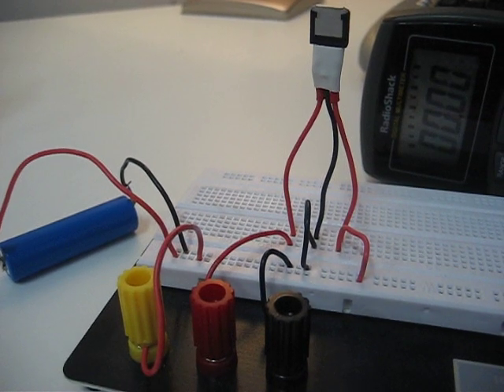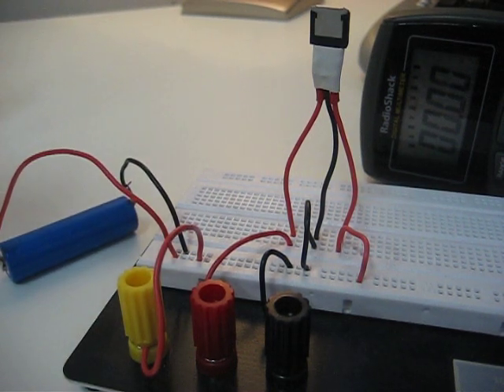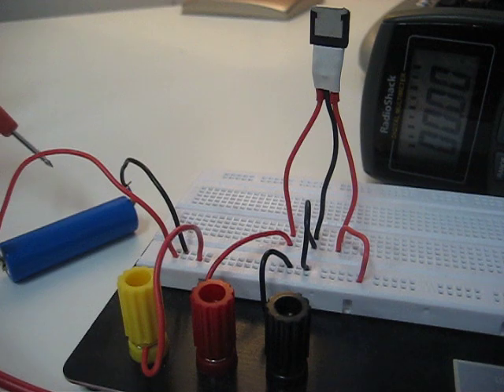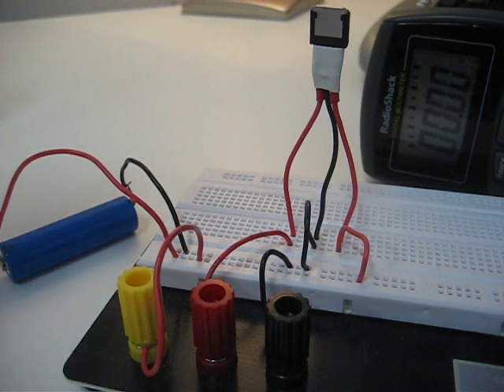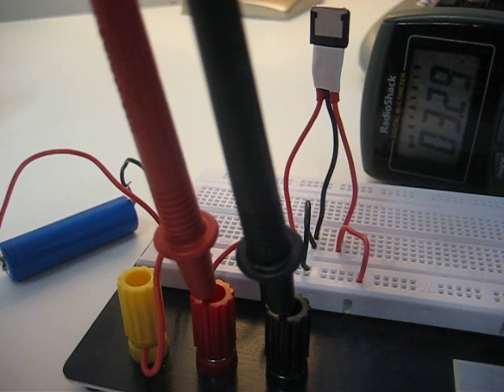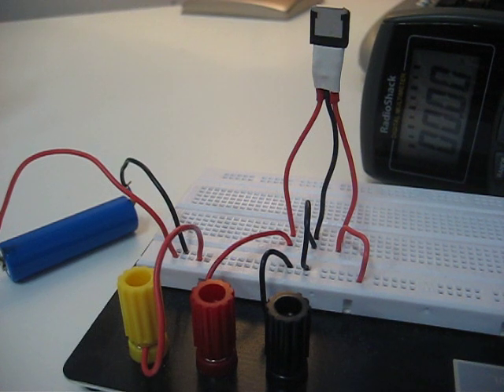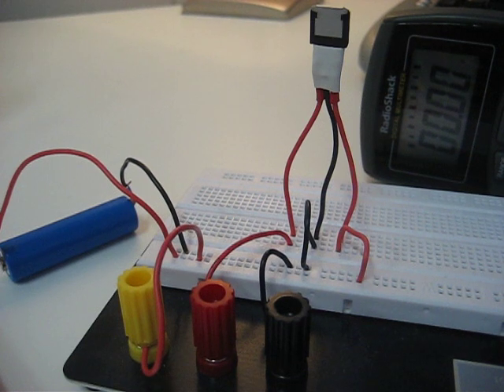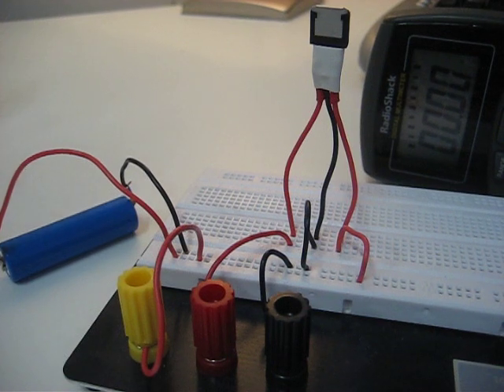Low Dropout Voltage Regulator (MIC5237-3.3YU)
When you need to regulate the voltage of a low current power supply, low drop out voltage regulators work great. The MIC5237 features a very low dropout of 300mV at maximum load. The downside is that the maximum current this regulator can support is 500mA.

Great for powering 3.3v LEDs without needing to use any resistors.